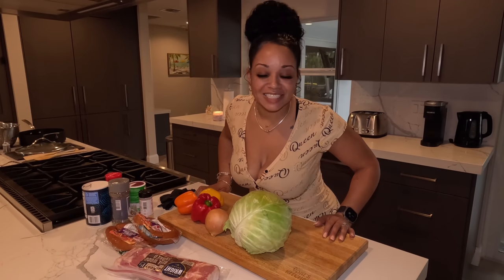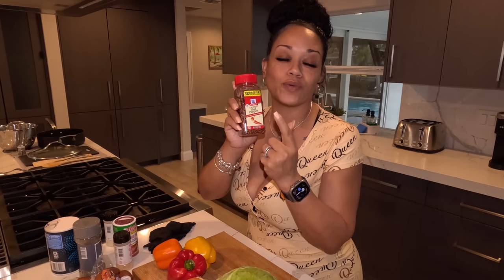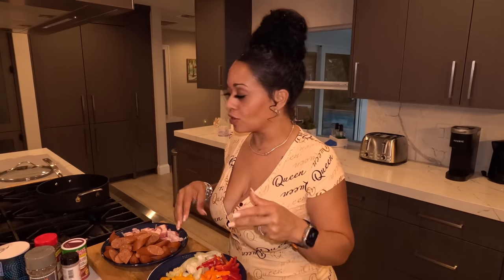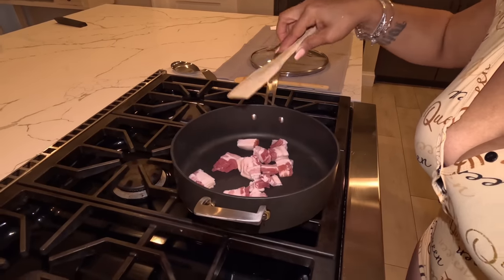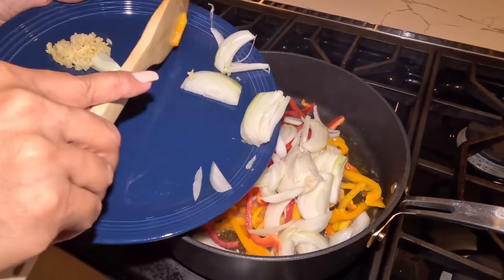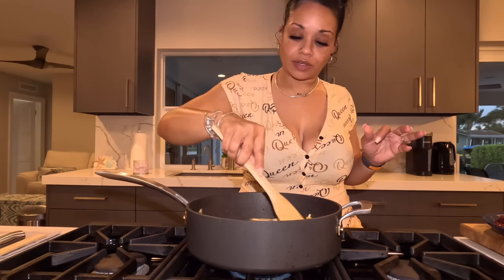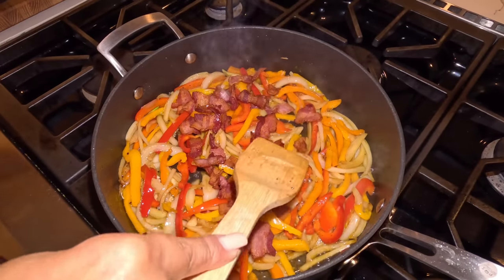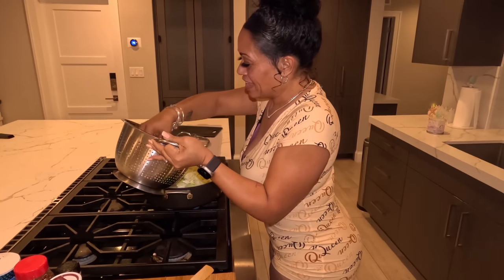BEST Southern Fried Cabbage Recipe | Quick Tasty Meal